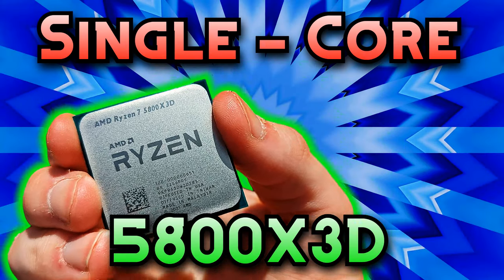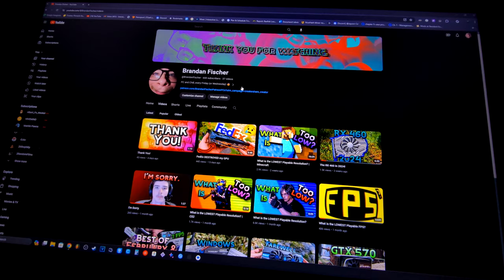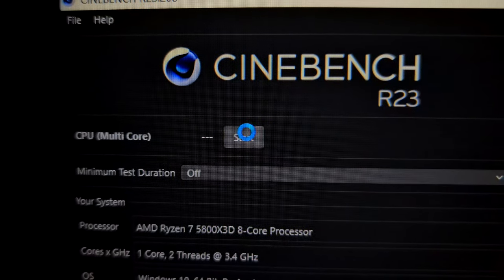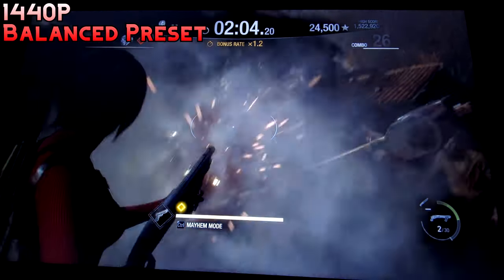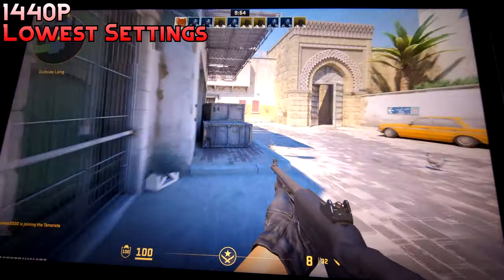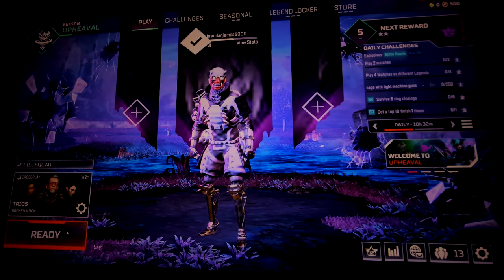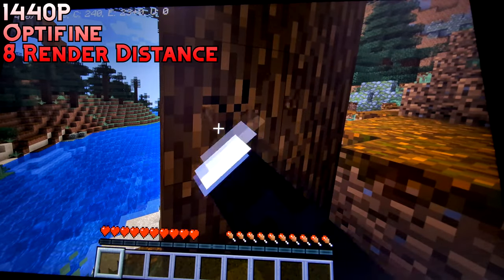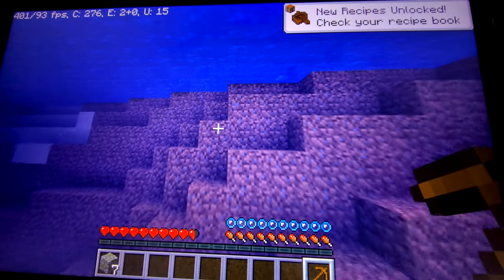The Single Core 5800X3D!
In today's video, we explore how a 5800X3D limited to a single core does! It's quite a funny and interesting video so keep your eyes peeled and watch! Hope you guys enjoy this video as it was a lot of fun to make, and hopefully the wait was worth it!

00:00 - Intro
00:39 - General Usage
01:40 - Cinebench Scores
02:21 - Gaming
02:42 - RE4 Remake
03:26 - CS2
04:15 - Apex Legends
05:20 - Minecraft
06:05 - Conclusion
07:00 - Outro